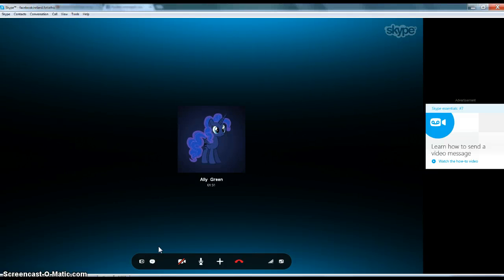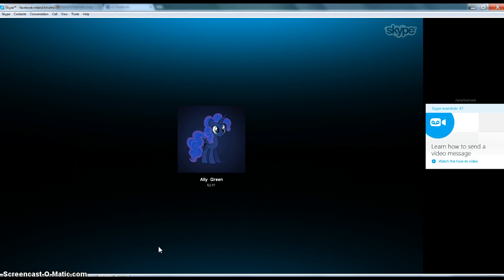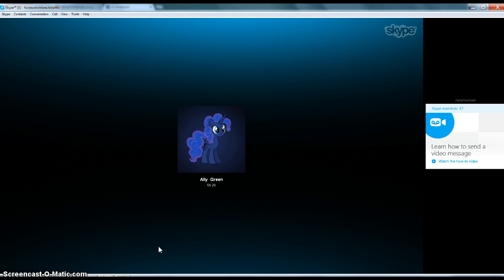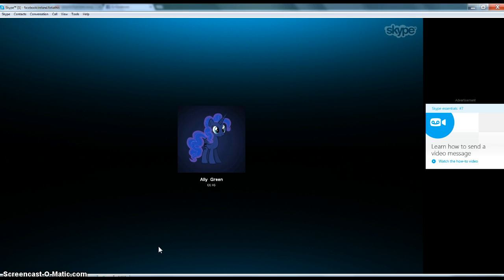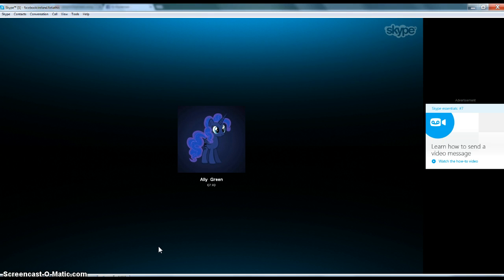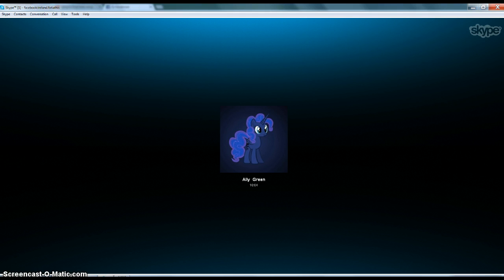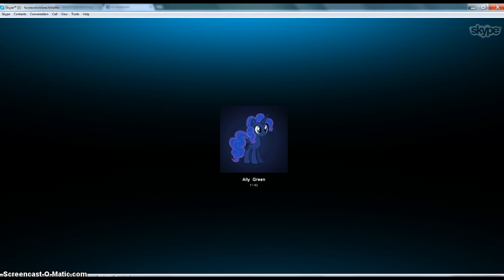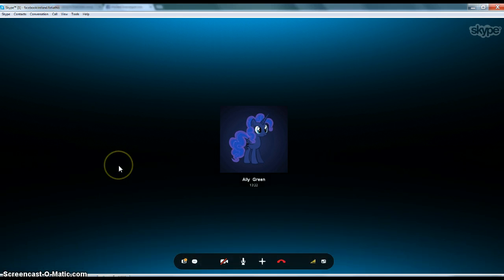MLP Impressions with Ally green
This is a little idea i got and i want to do it with Ally green! so enjoy!